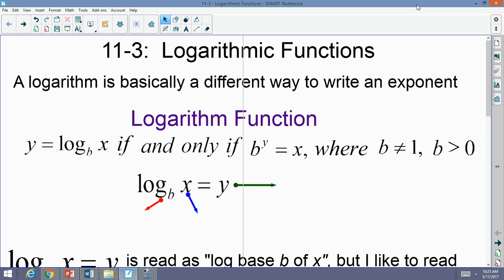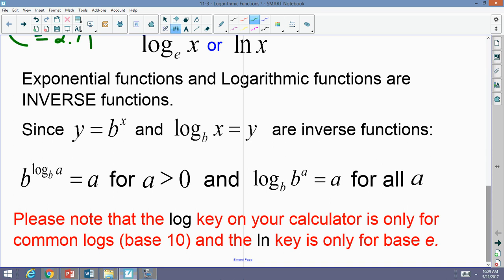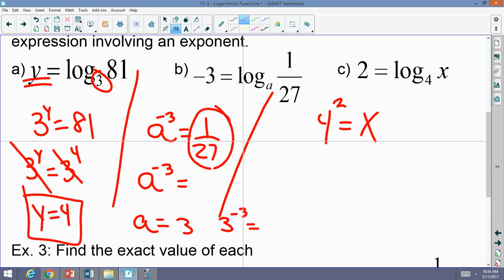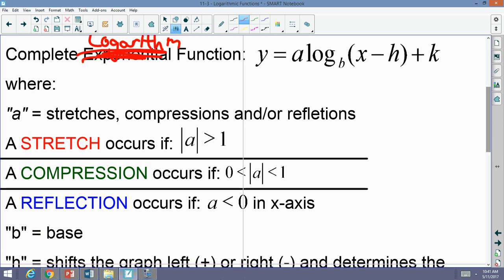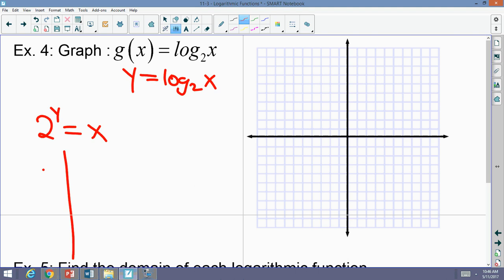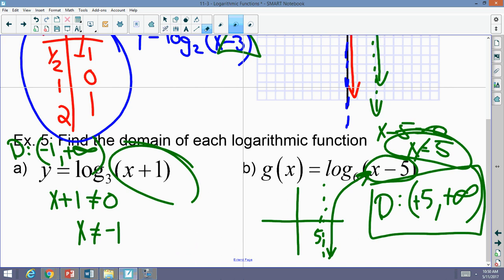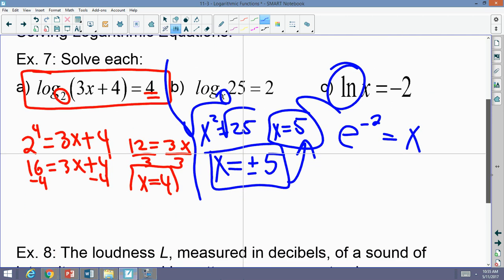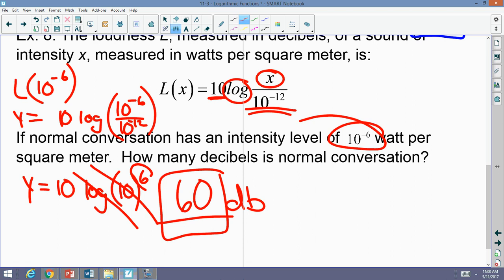Algebra 2 Accelerated: 11.3: Logarithmic Functions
Algebra 2 Accelerated: 11.3: Logarithmic Functions Lesson Video